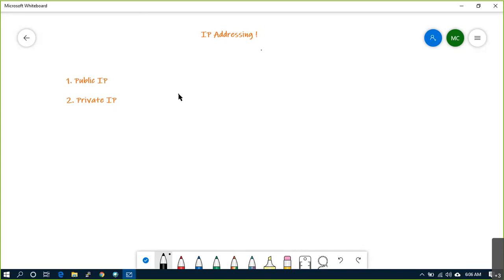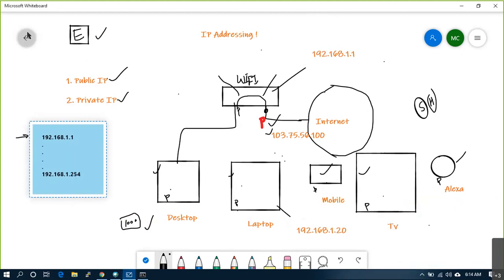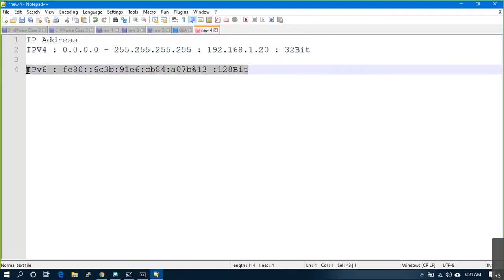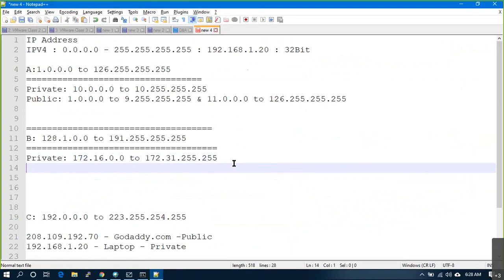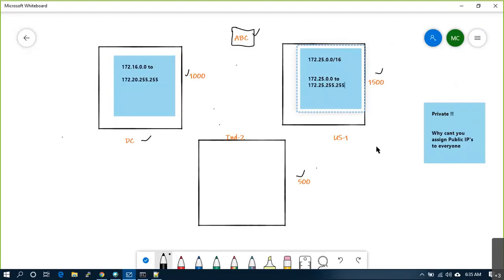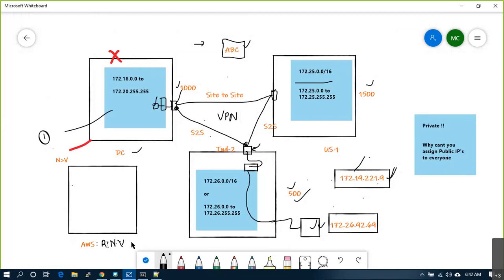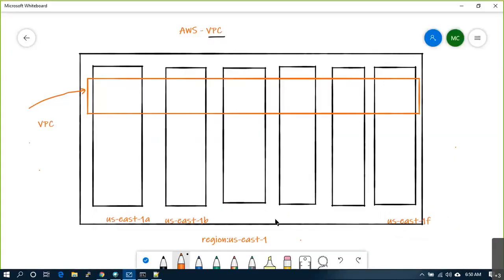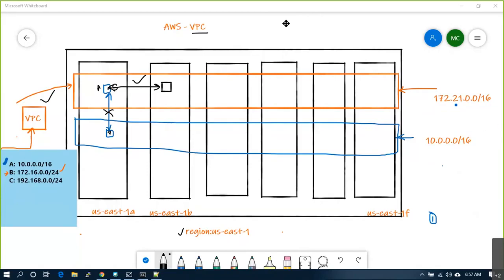2 Understand the Private & Public IP Addressing AWS Basics AWS Building Blocks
I have covered the following things in one video !! have some patience and apologies for mistakes !!
1. Basic Networking
2 Types of IP address: 1. Private (non Routable) & 2. Public (Routable)

IPV4 : 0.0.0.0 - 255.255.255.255 : 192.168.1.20 : 32Bit
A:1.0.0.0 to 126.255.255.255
Private: 10.0.0.0 to 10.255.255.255 (Large Ent)
Public: 1.0.0.0 to 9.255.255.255 & 11.0.0.0 to 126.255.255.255

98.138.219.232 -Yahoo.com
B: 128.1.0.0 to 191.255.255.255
Private: 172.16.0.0 to 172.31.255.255 (Small/Mid Ent)
Public: 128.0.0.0 to 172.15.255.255 & 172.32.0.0 to 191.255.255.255

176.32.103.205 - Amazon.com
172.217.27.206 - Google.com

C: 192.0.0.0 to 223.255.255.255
Private:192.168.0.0 to 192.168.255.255 - (Home Purpose)
Public:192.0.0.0 to 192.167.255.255 & 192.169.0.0 to 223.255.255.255

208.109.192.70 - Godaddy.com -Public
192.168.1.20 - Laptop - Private